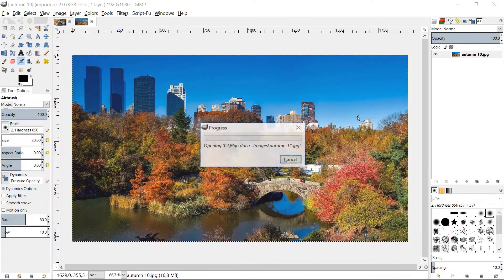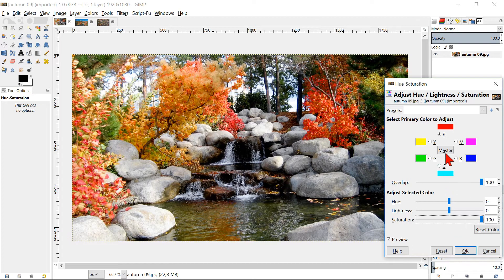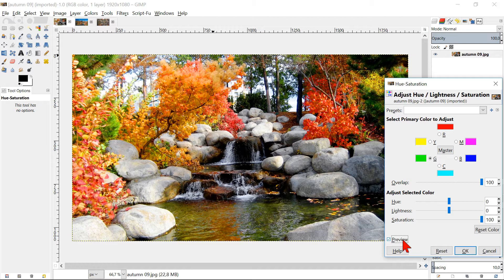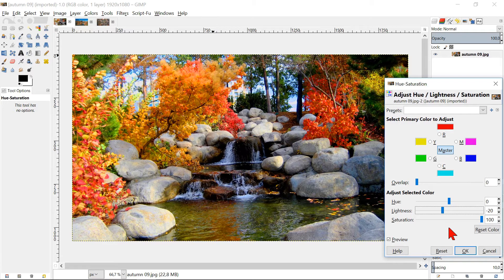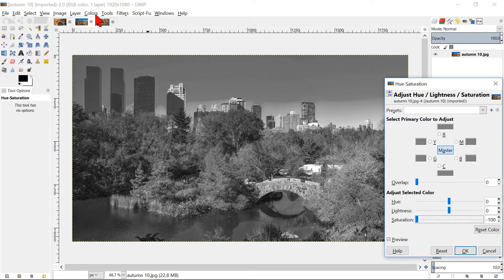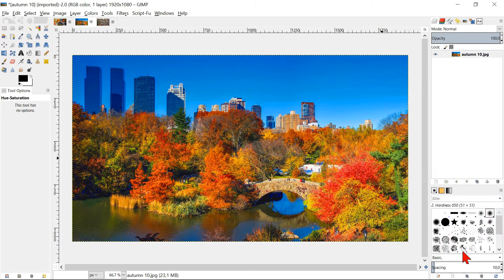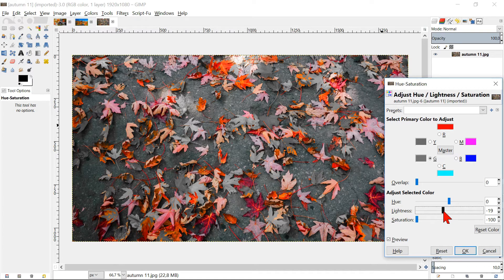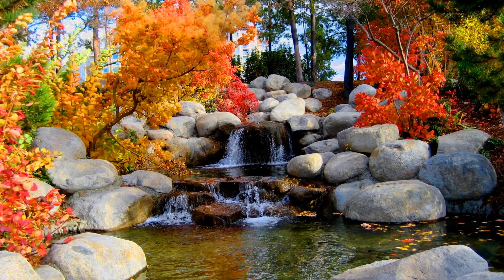Gimp: Autumn Colors With Hue Saturation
Gimp: autumn colors with hue saturation. Three different examples of the hue saturation option. Simple and easy. Enjoy!